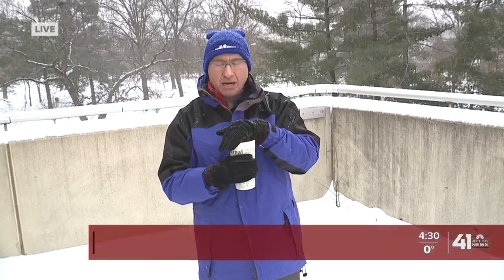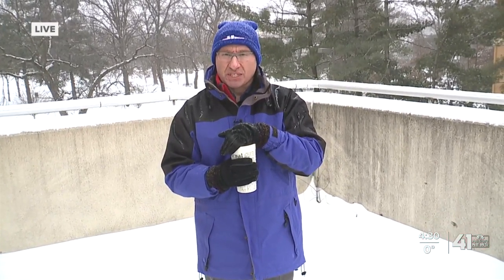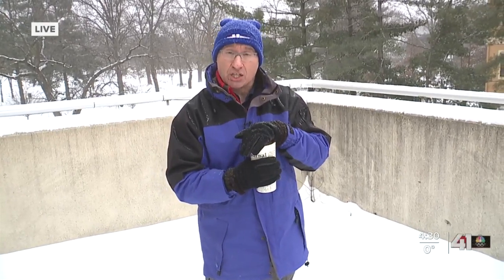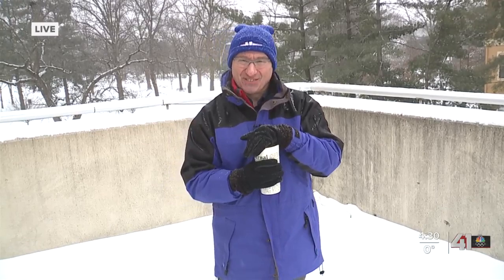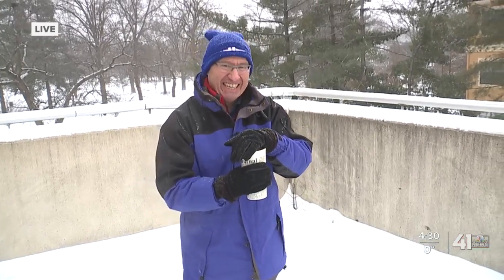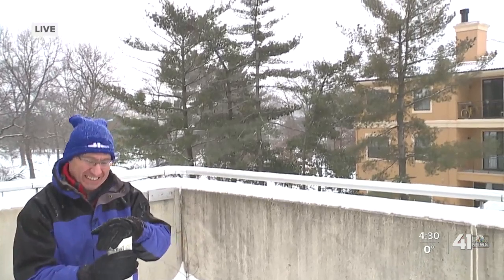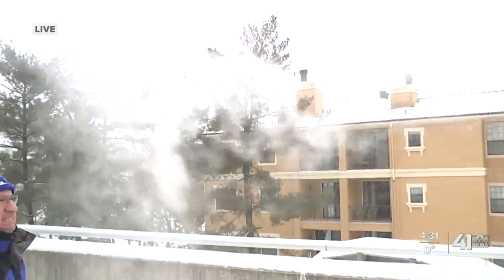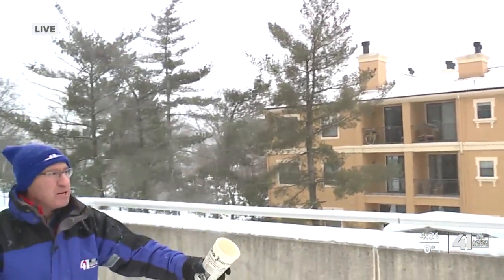Jeff's boiling water experiment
Jeff Penner performs a weather experiment with boiling water in the freezing cold.